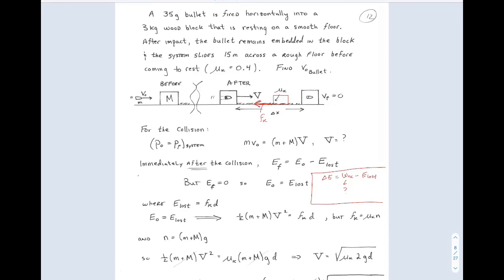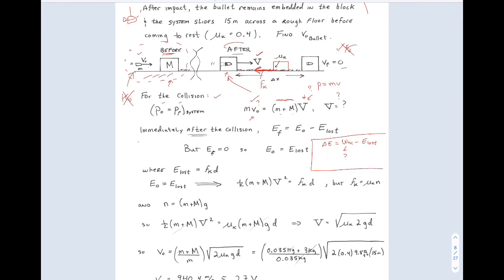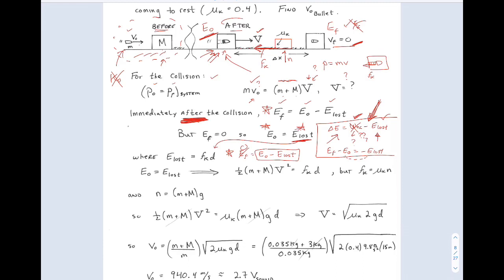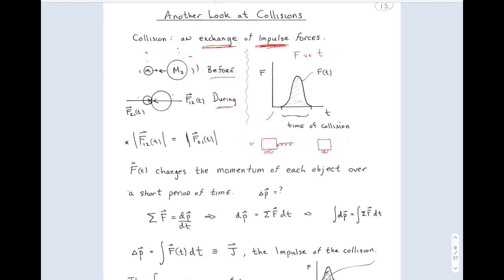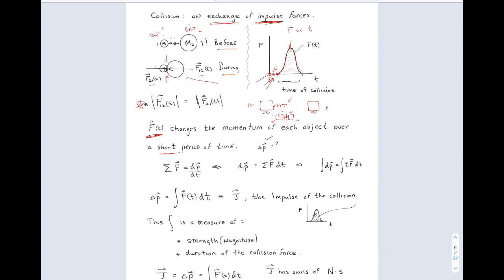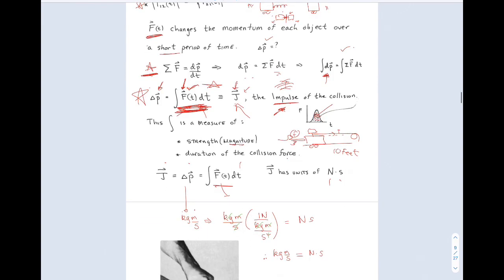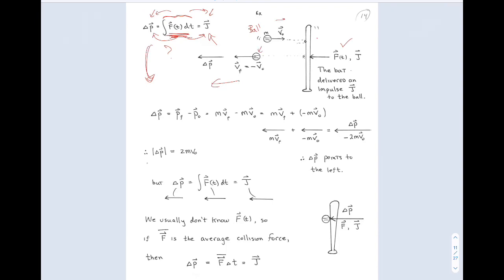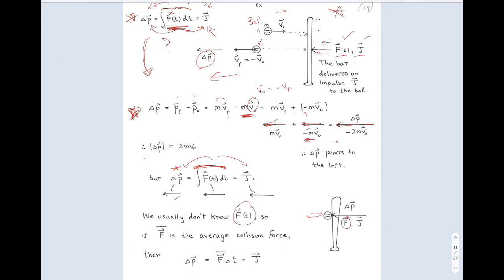Momentum 5 for 195